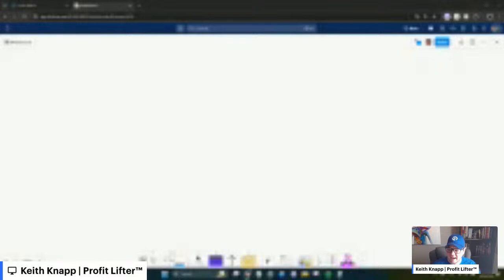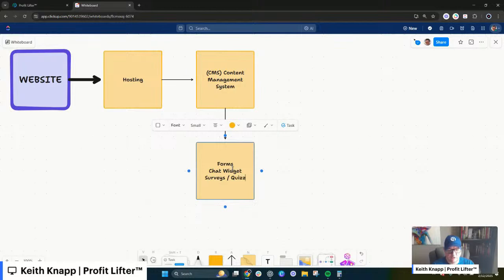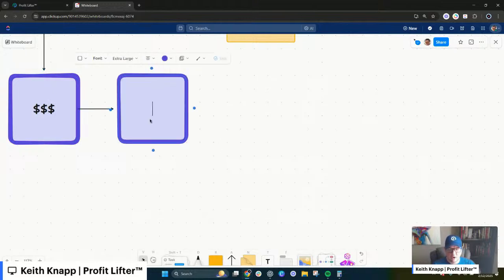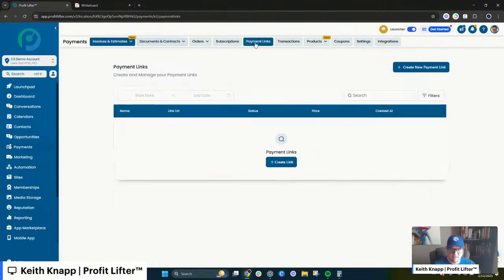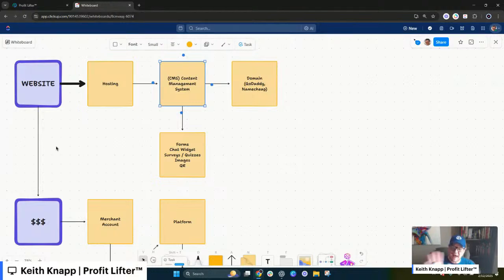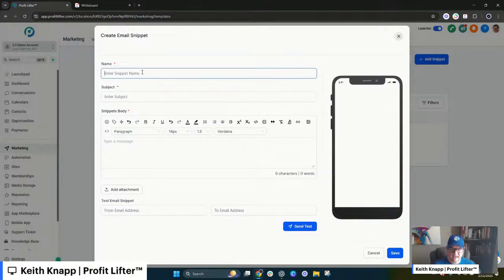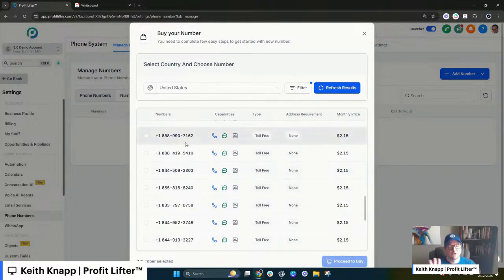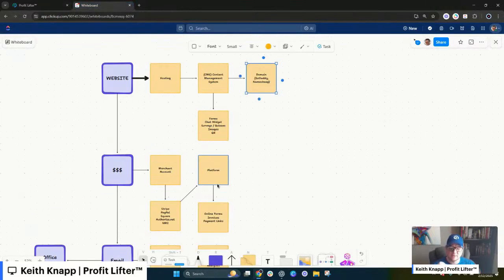Minimizing Your Digital Ecosystem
Too many tools and softwares makes operations confusing! So let's streamline your digital ecosystem to improve your productivity!